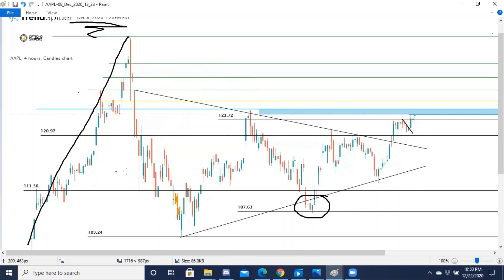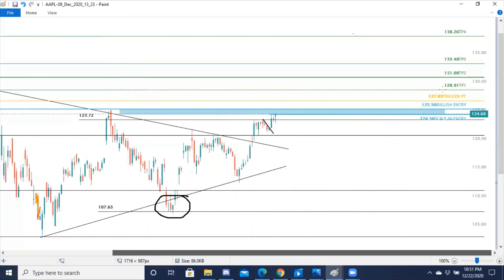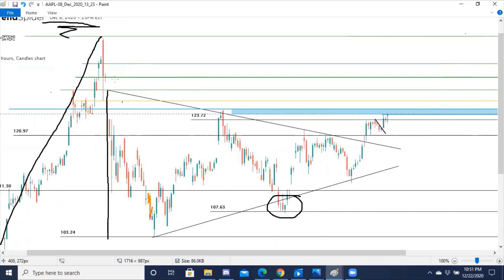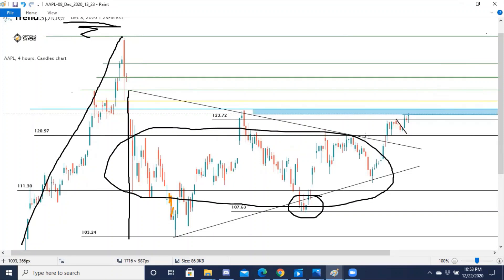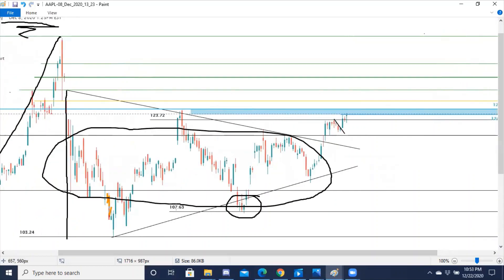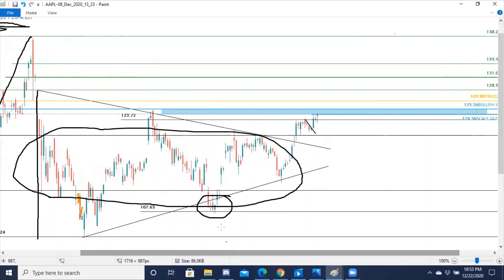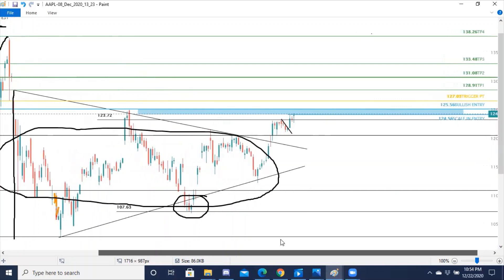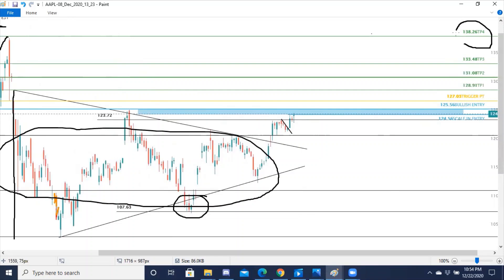Triangle Breakout Strategy - taking Apple into 2021 | OPTIONS TRADING FOR BEGINNERS